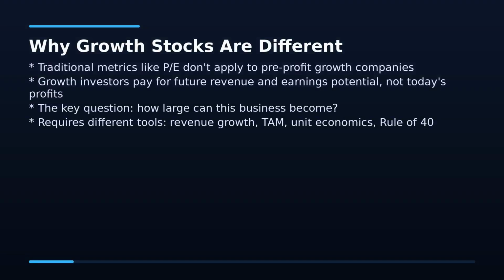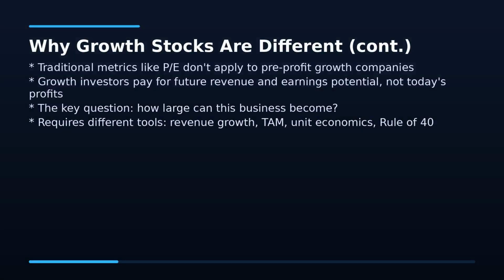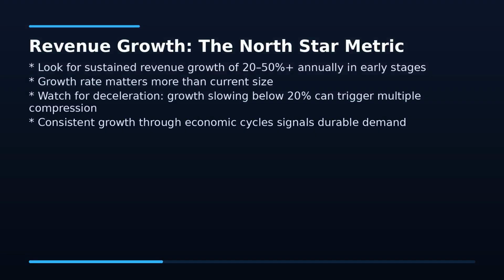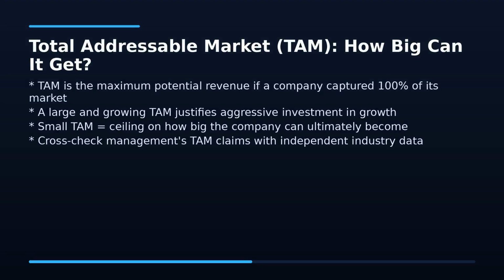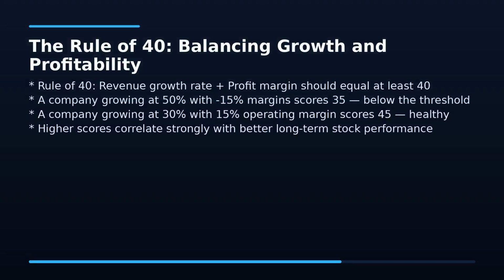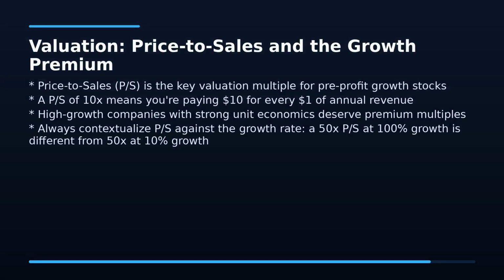How to Evaluate Growth Stocks: Revenue, TAM, and the Rule of 40 | StockLrn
Traditional P/E ratios don't work for high-growth companies. Learn the frameworks growth investors use: revenue growth rates, TAM analysis, and the Rule of 40.